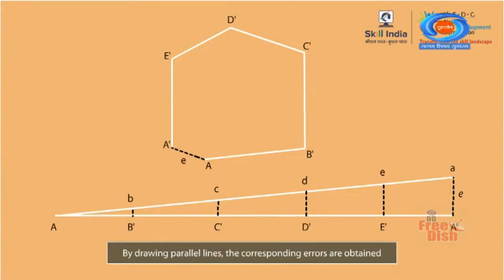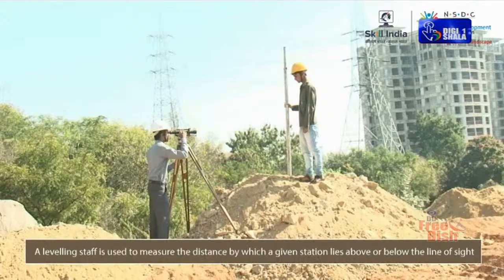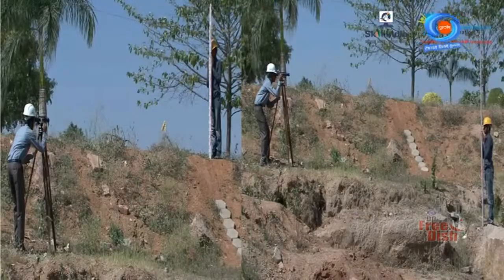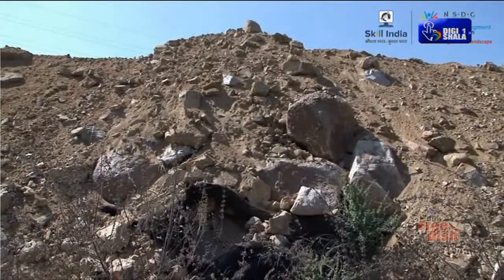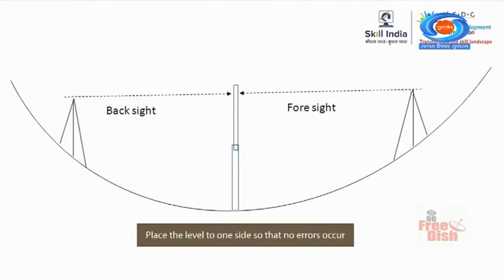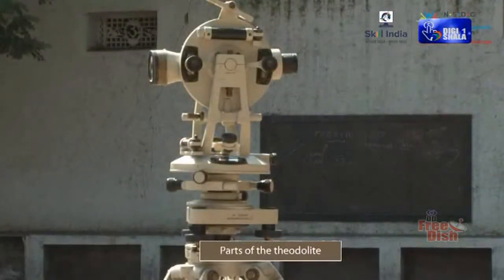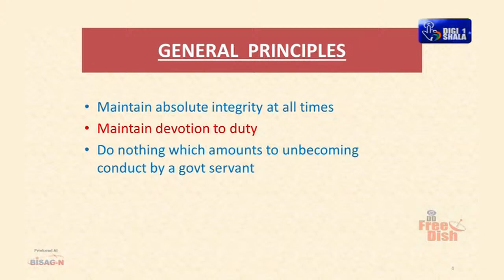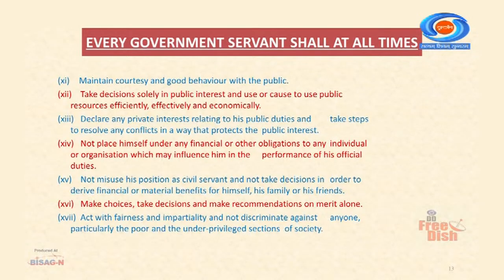Nimi - Digital Multimedia Learning DAY - 1191